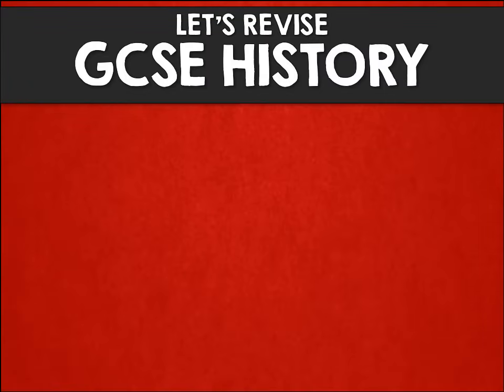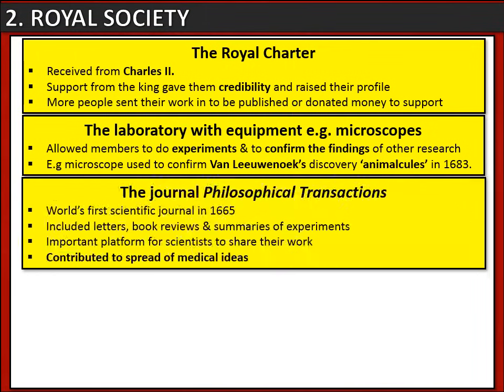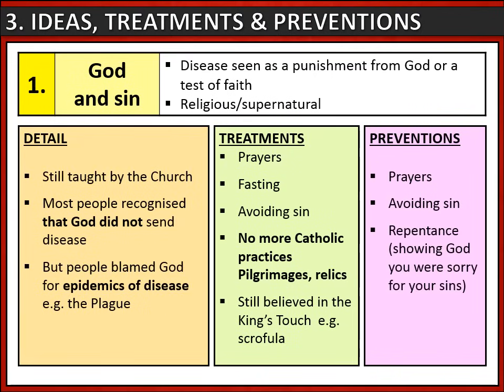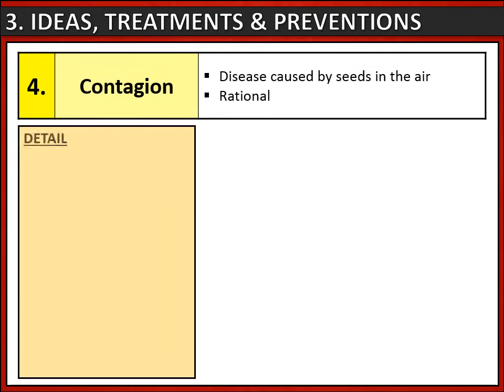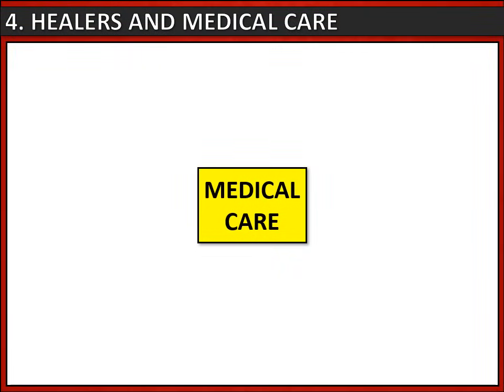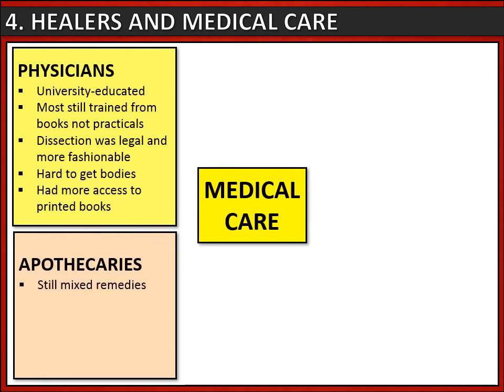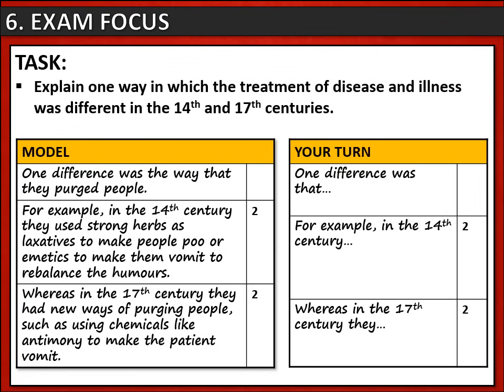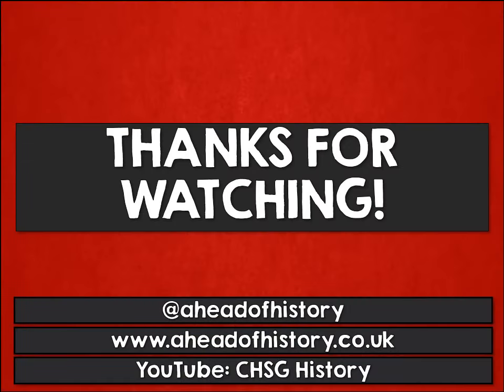Overview: Renaissance medicine c.1500-1700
An overview of Renaissance medicine which includes:
- Factors which caused change in Renaissance medicine
- Ideas about disease
- Treatments
- Preventions
- Healers (physicians, apothecaries, surgeons, hospitals, home)
- Thomas Sydenham's ideas about disease and treatment